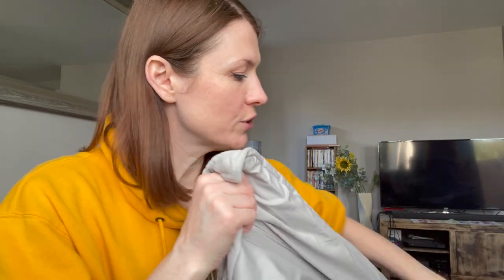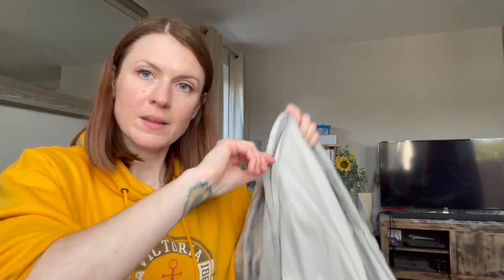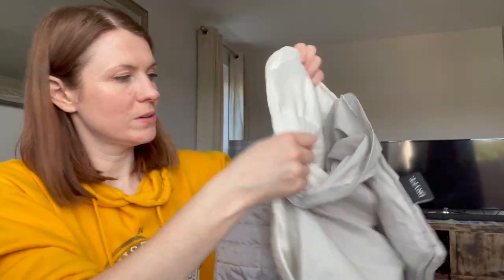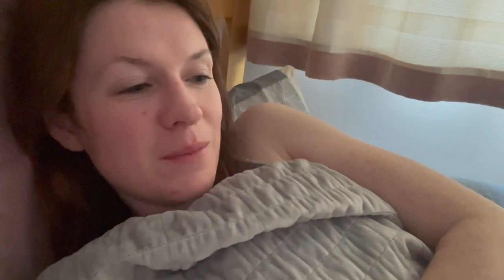Weighted blanket Review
Weighted blanket Review. A little review of a weighted blanket

* GP Nurse (adult nursing) from Birmingham City University.
* GPN Shared Decision council and vice chair of GPNSNN account.
* Fab stuff ambassador, Student Academic Leader, Hello My Name is Campaigner, High Achievers Recognition Scheme (HARS) Scholar, Previously an Official Vlogger for BCU and one of the original members of The Student Nurse Project.
* Passionate about GP nursing and sexual health / womens health and supporting the trans / LGBTQ+ community
* Before sexual health I worked in care home for the elderly, orthopaedic theatres and I have done some bank shifts on the wards at the QE Hospital Birmingham too. Overall around 11 years healthcare experienc before qualifying as a nurse